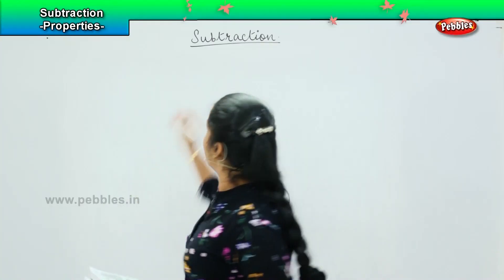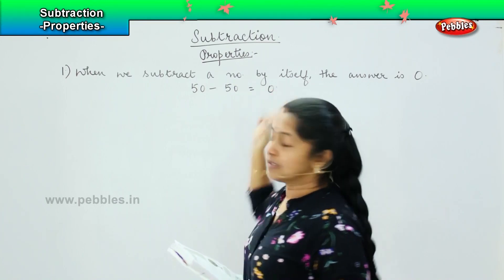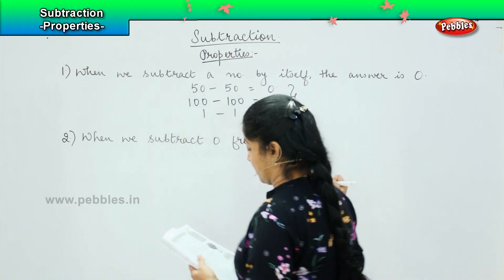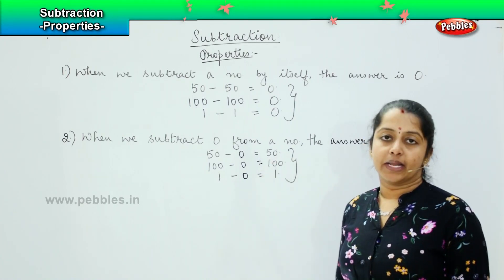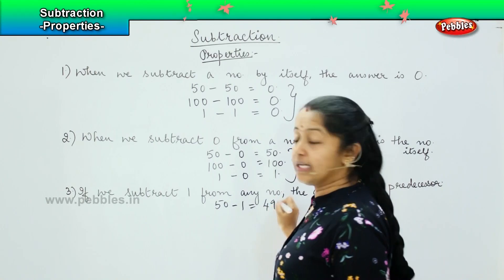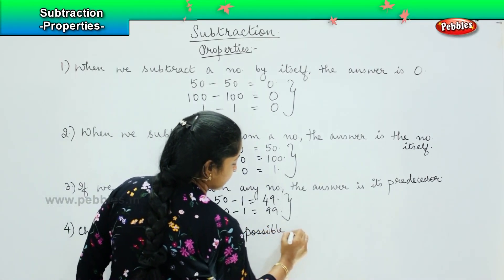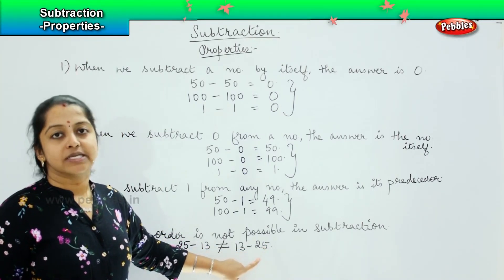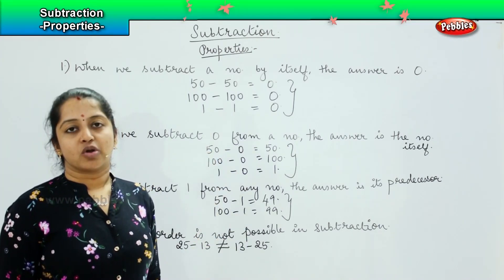Subtraction Properties - Introduction | NCERT, CBSE | 4th standard Maths olympiad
4th Std Maths - Subtraction Properties - Introduction | NCERT, CBSE | 4th standard Maths olympiad | Olympiad Maths